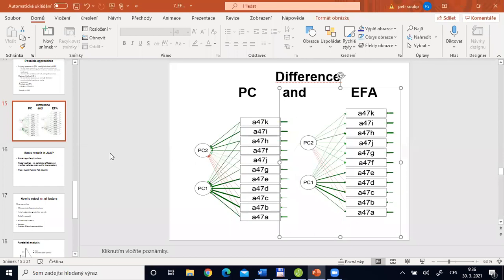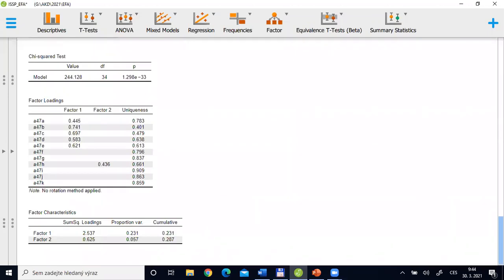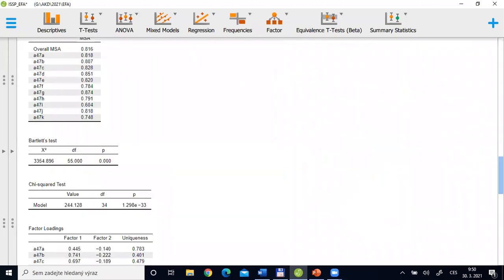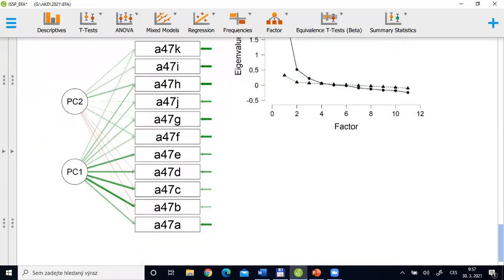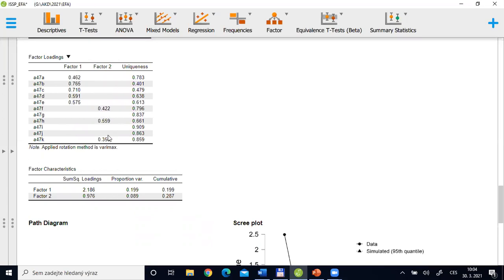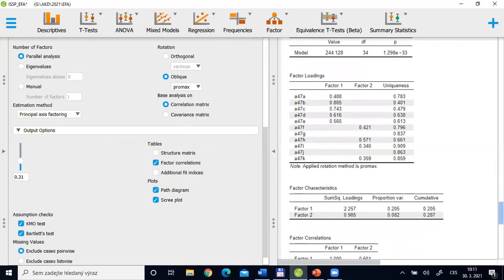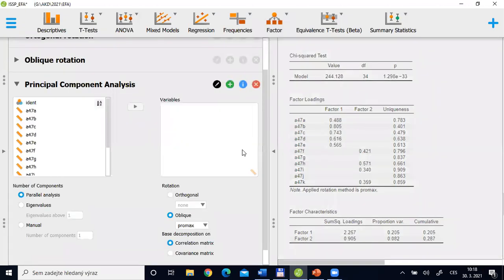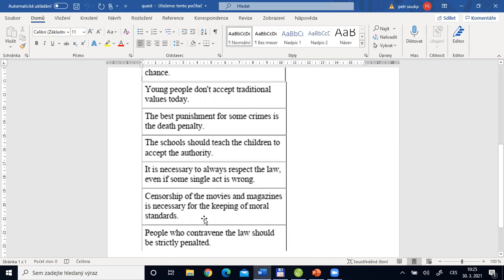Advanced Stat Lecture 7 - (part 2) - Exploratory factor analysis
EFA in JASP. Estimation techniques for the 1st solution. Number of factors (Scree Plot, Kaiser's rule and Parallel analysis). Interpretation of factor loadings and uniqueness. Path diagram. Rotation - ortgonal and oblique. Varimax and promax. Principal component analysis in JASP.